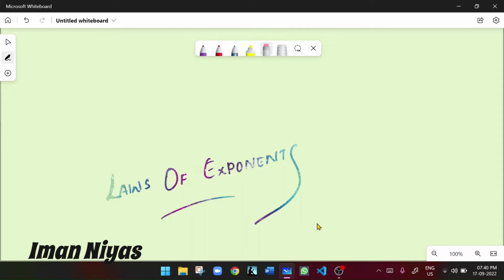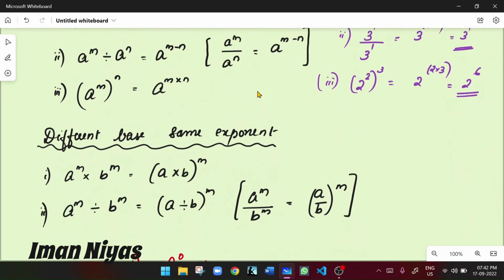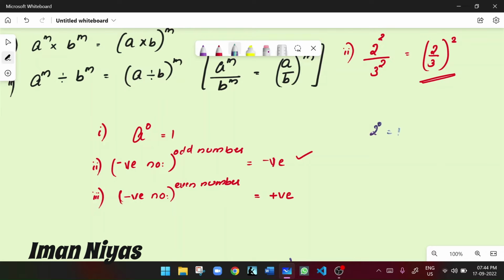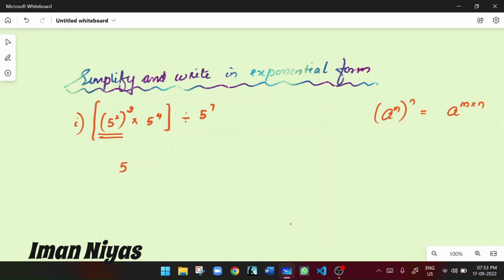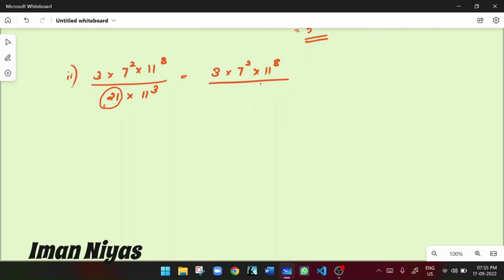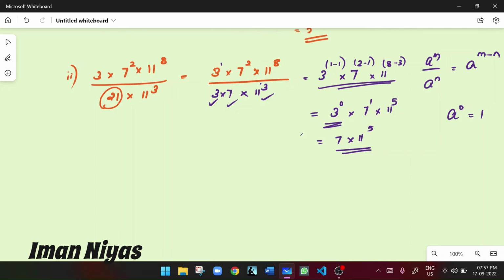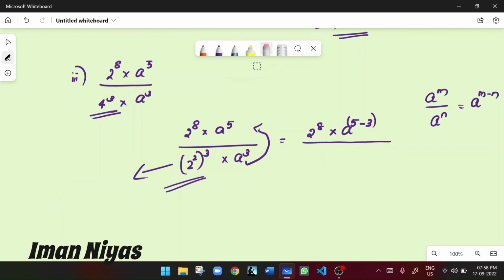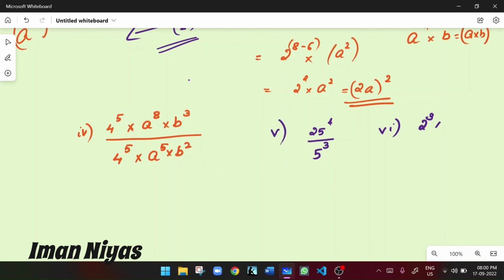Exponents and Powers / Grade 7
Hey Students!✋

In this video, we discuss about  :
* Simplification using Laws of Exponents

math4u​​​​exponentsandpowers